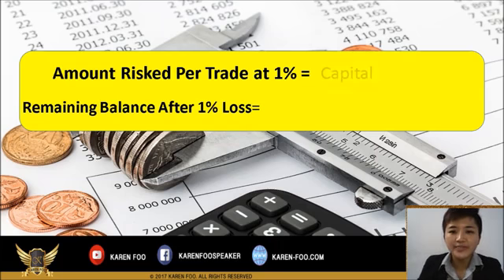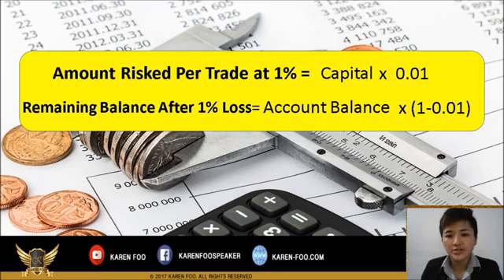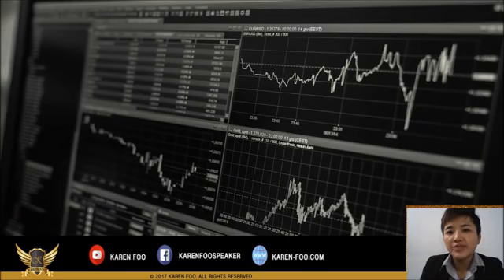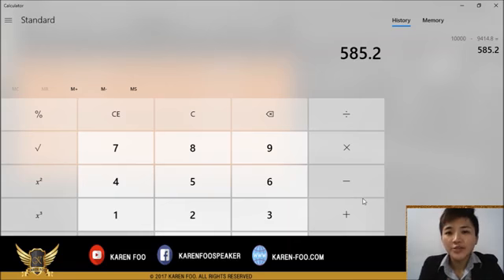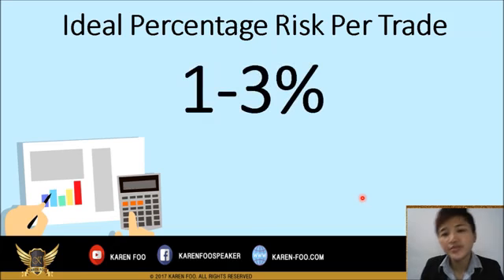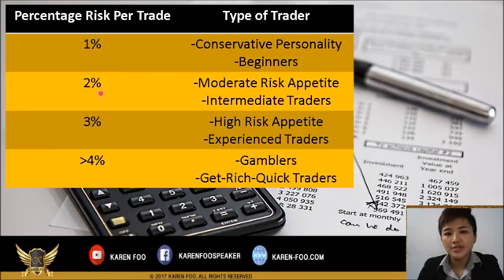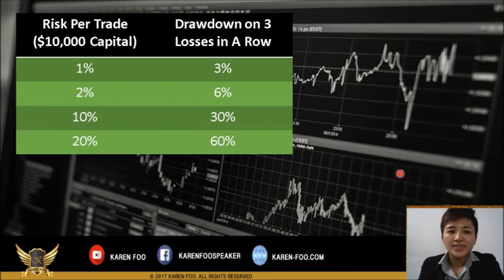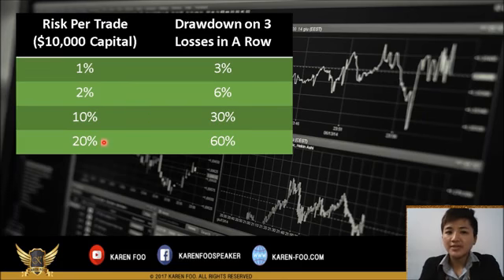Series 6 Concept of Risk per trade.